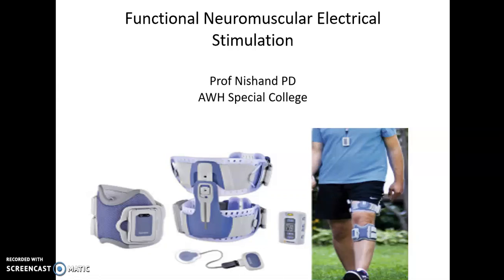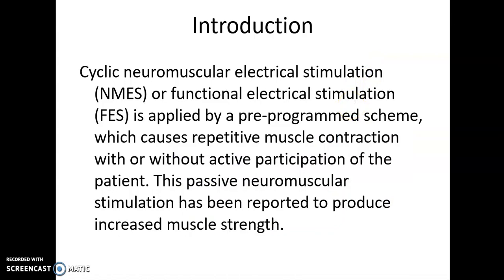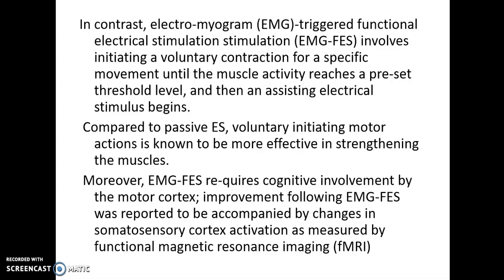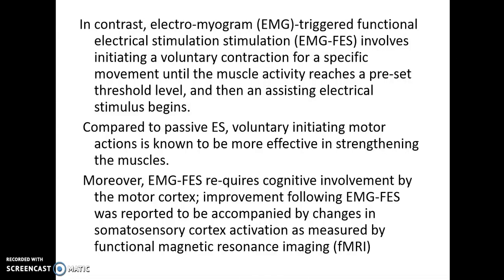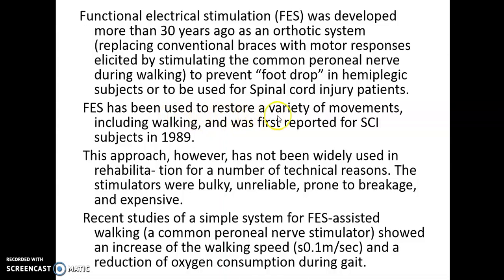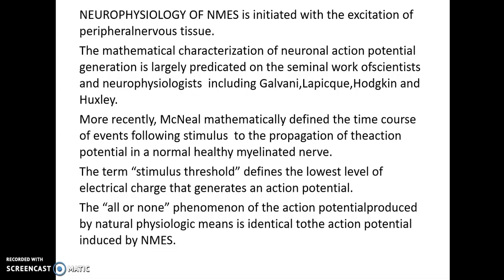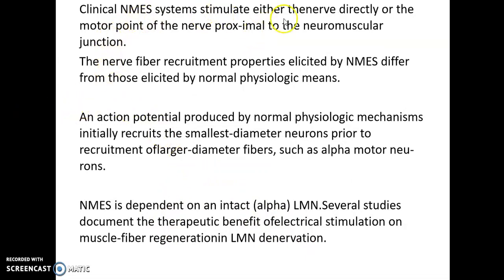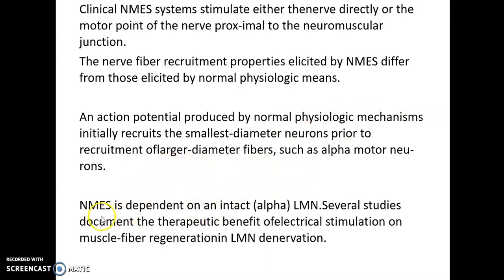FNMS PART 1,Prof Nishand PD, AWH Special college